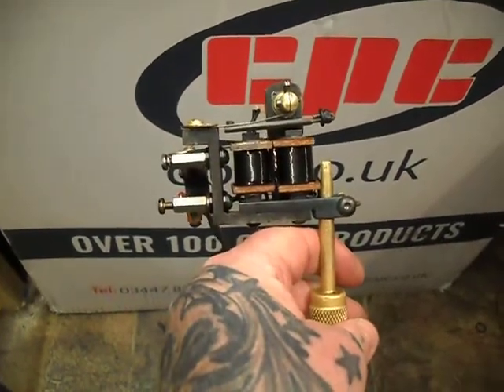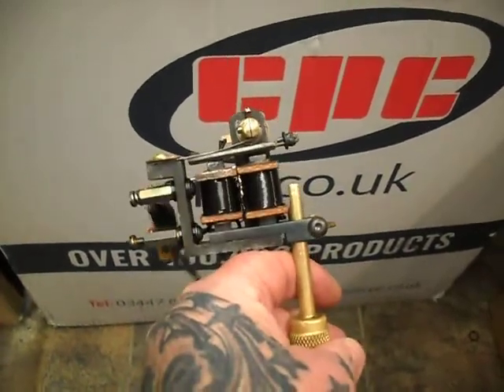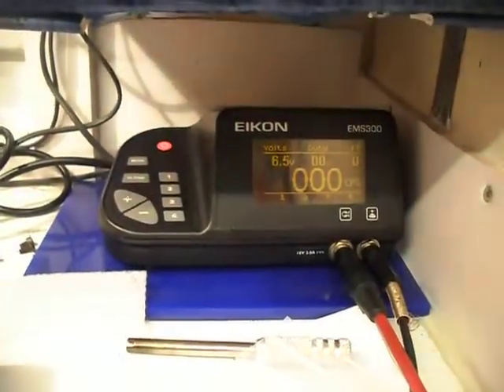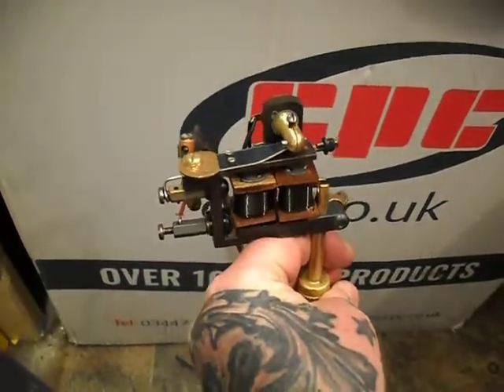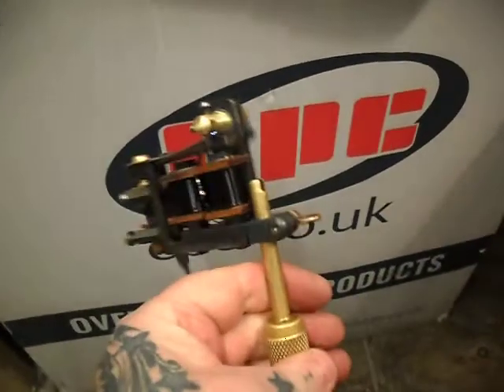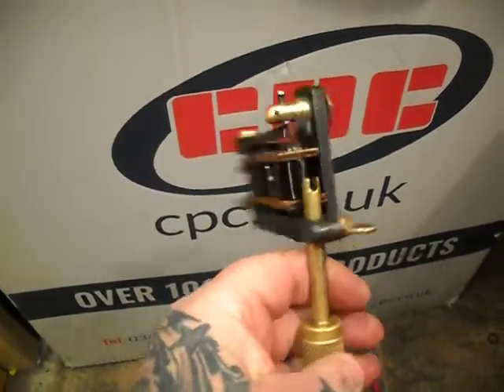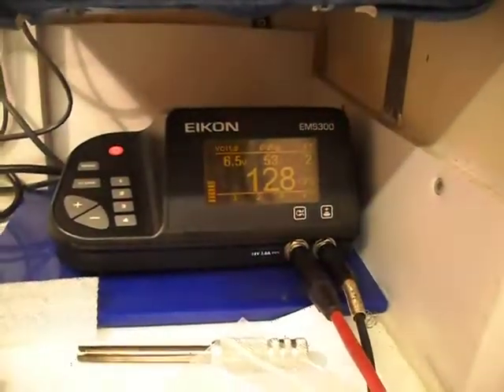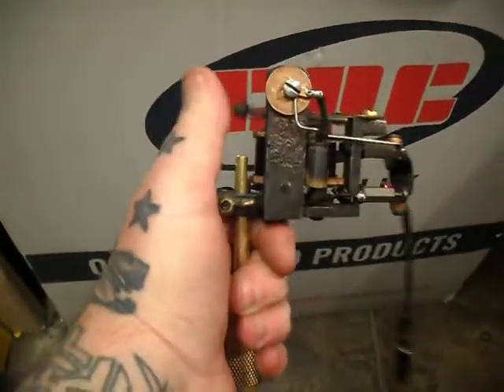1918 Frame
1918 Frame